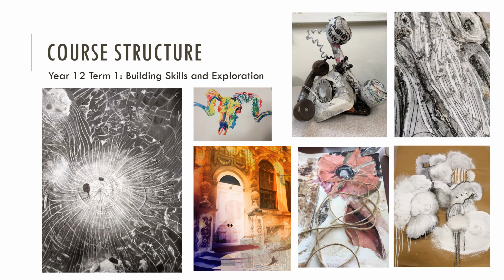Fine Art A Level Beverley J6